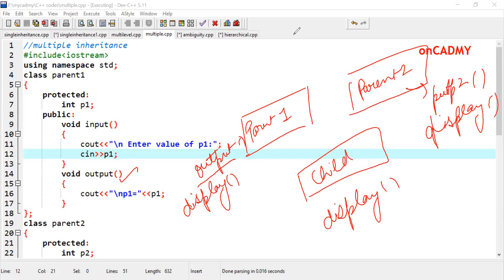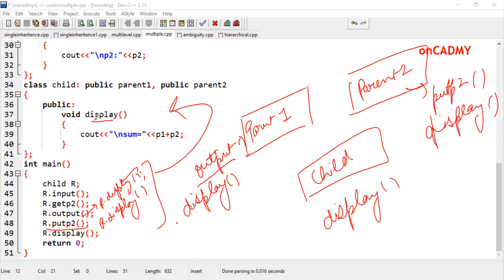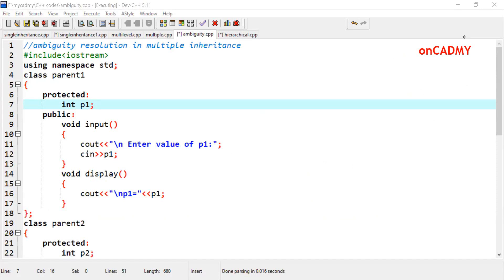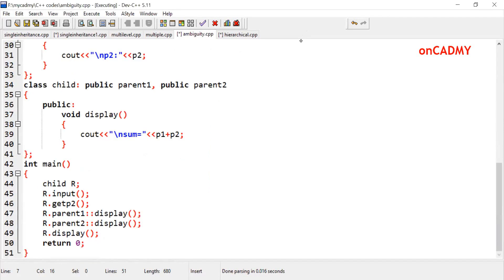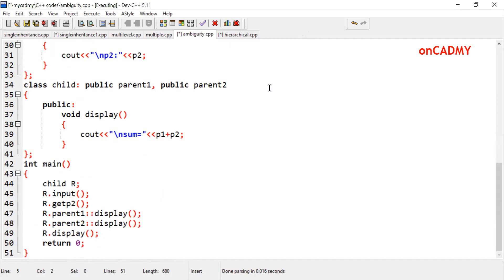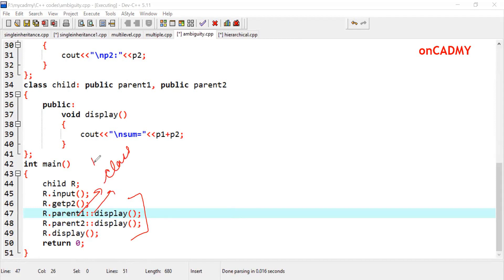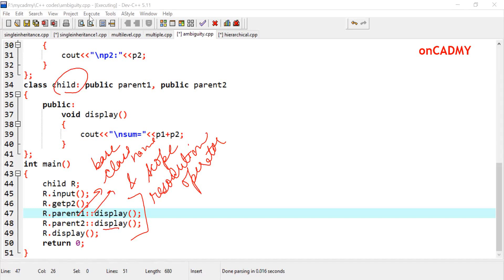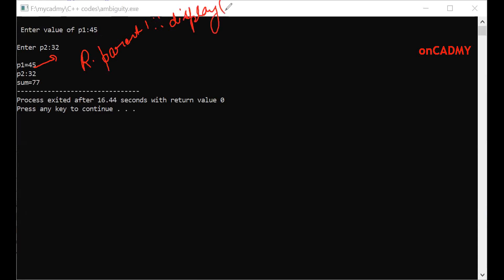Ambiguity in Multiple Inheritance